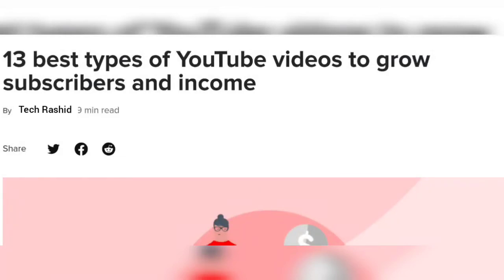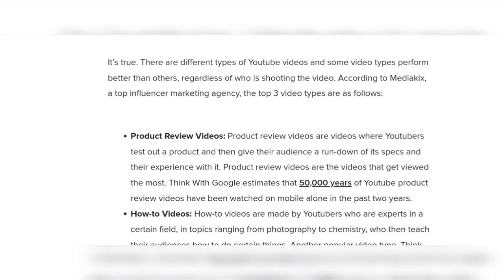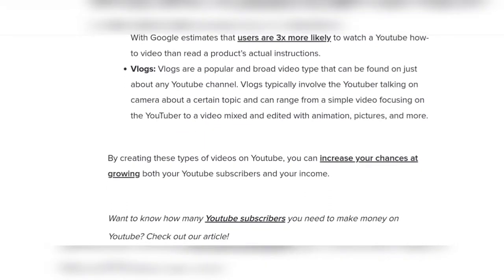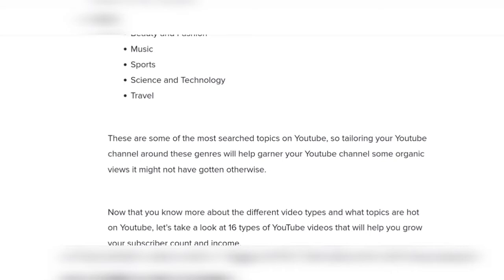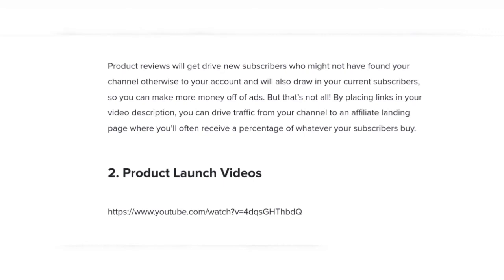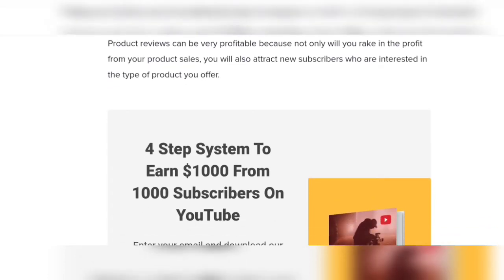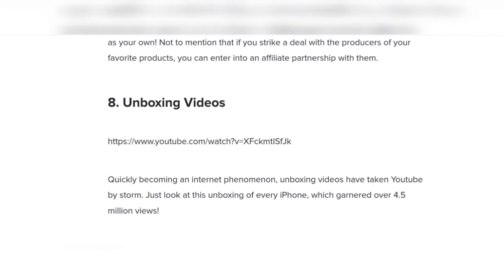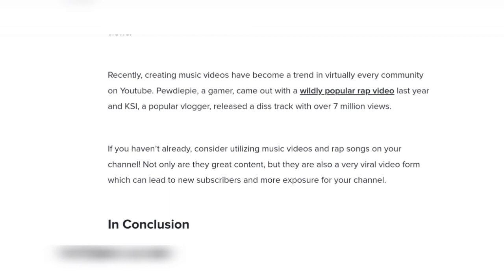13 Best Types Of YouTube Videos To Grow Subscribers And Income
13 best types of YouTube videos to grow subscribers and income